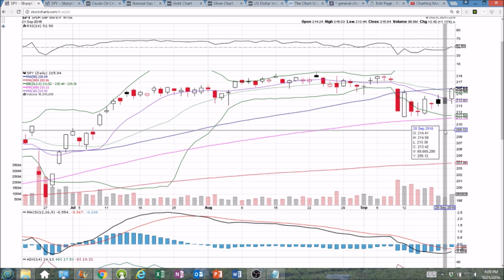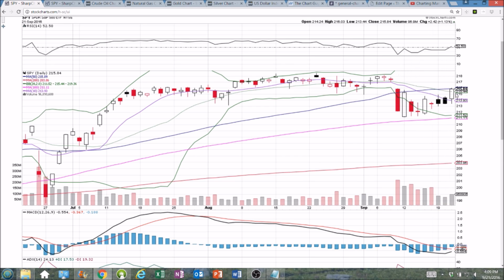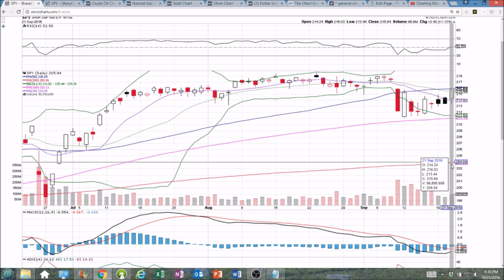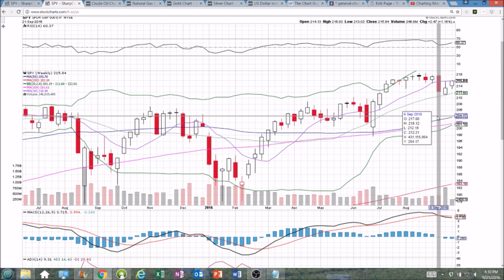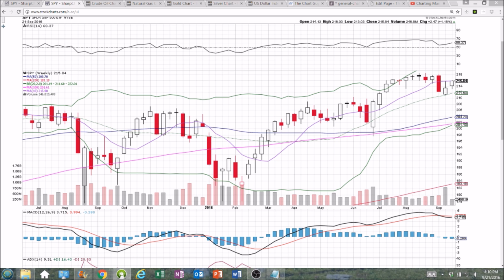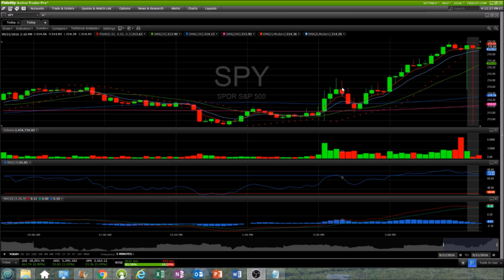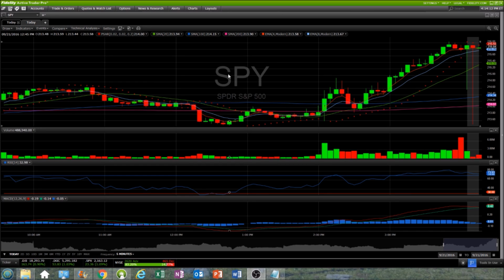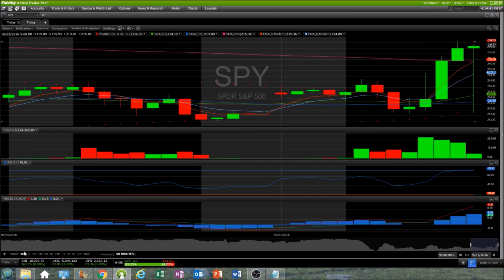SPY S&P Technical Analysis Video 9/21/2016 by ChartGuys.com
SPY Technical Analysis Video for 9/21/2016